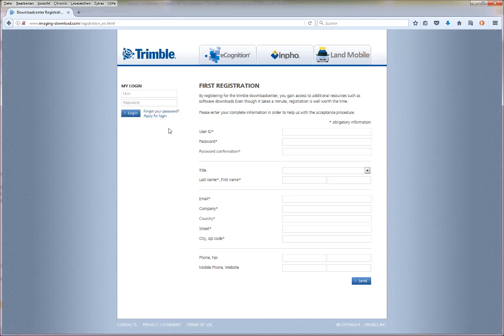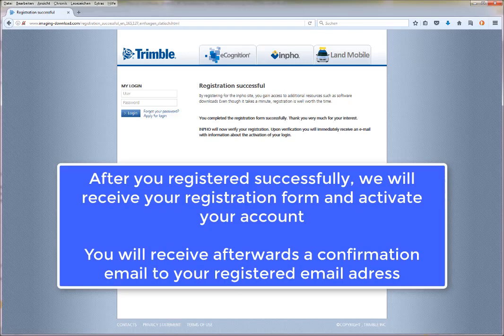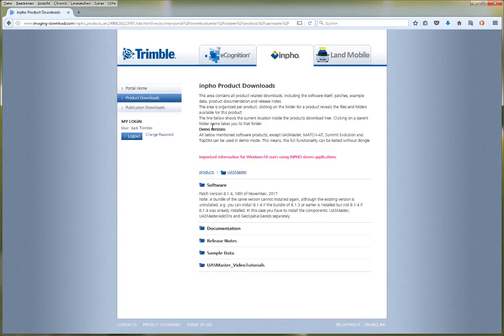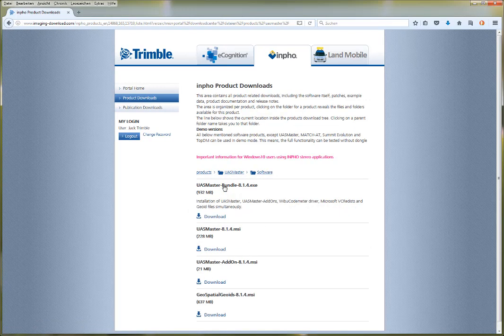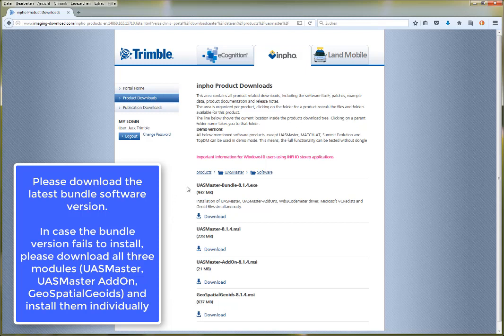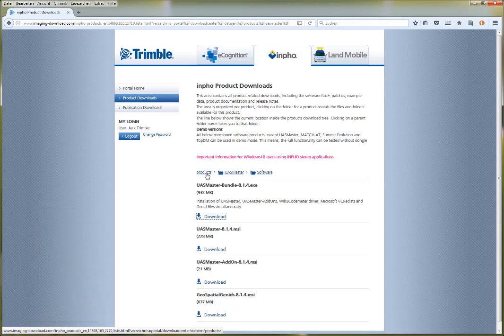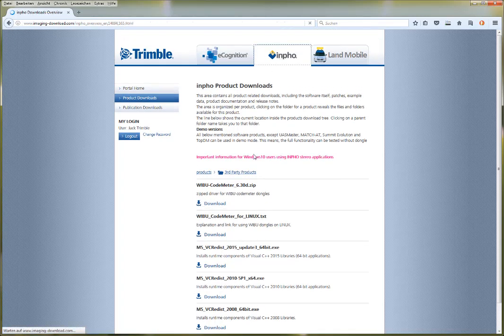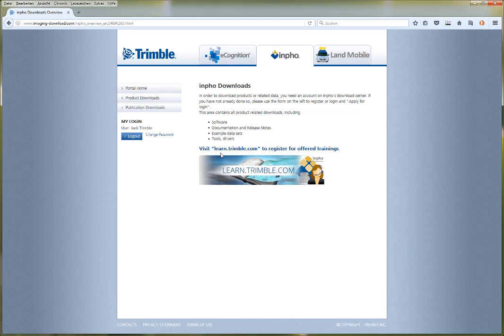inpho UASMaster - How To Register and Download inpho UASMaster Software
The video explains how to register and login to the inpho  software download area. Additionally it explains which typical software packages you need to download to run UASMaster.